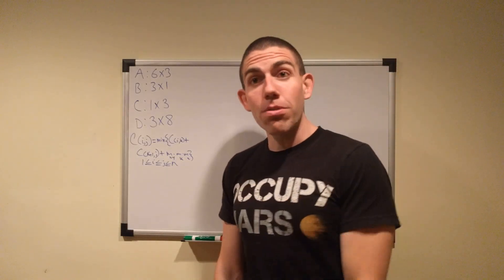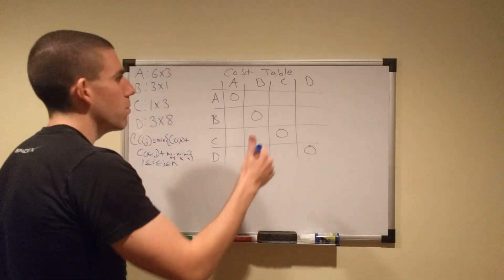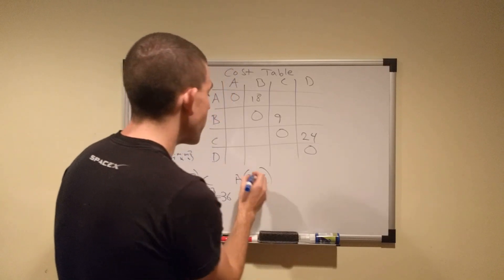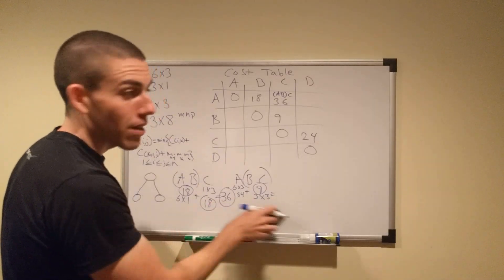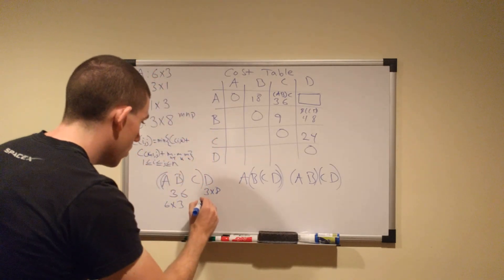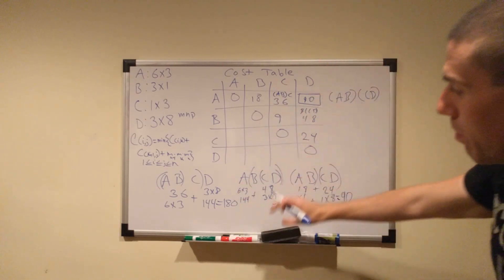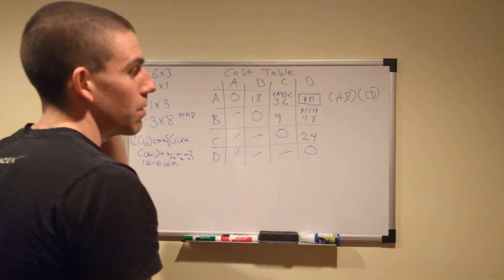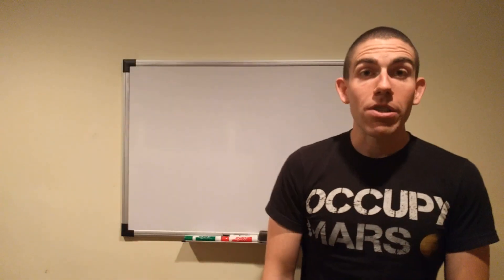Chain Matrix Multiplication: Example and Sample Problems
I work through a sample problem in chain matrix multiplication. Also provided are a couple other problems for the viewer to try on his/her own, accompanied by their end solutions.